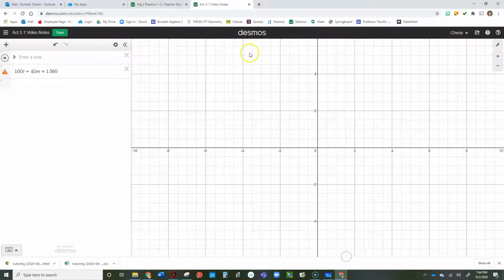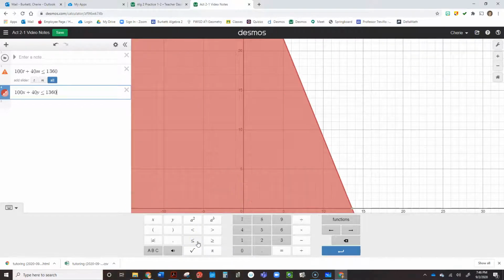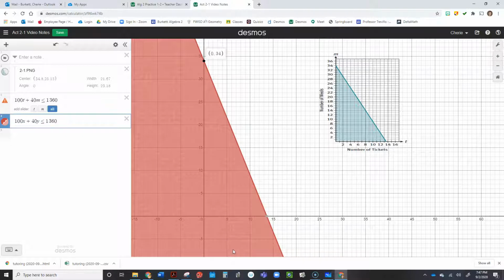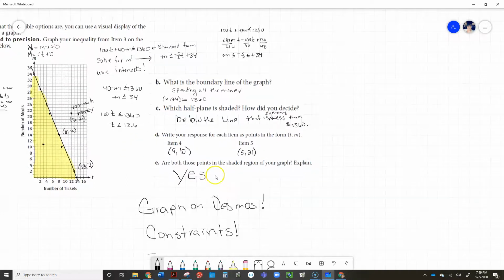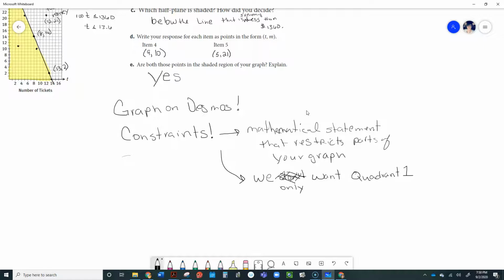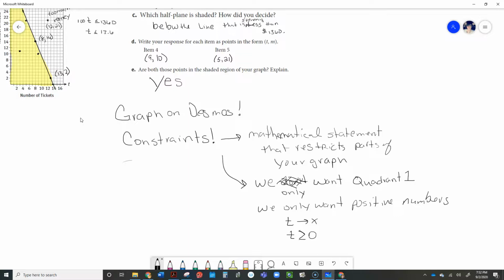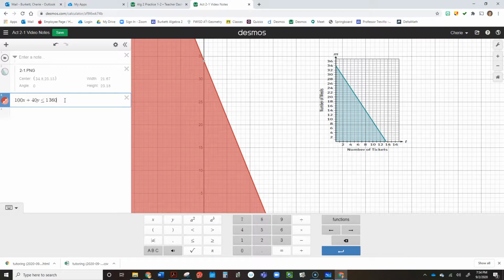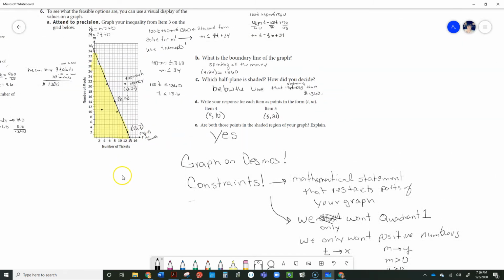Alg 2 Lesson 2-2 Part 3